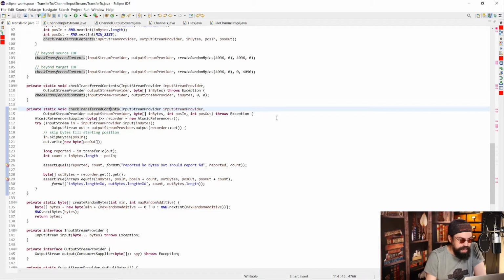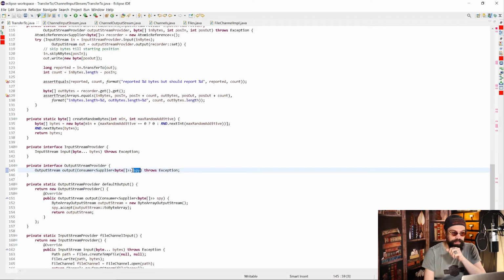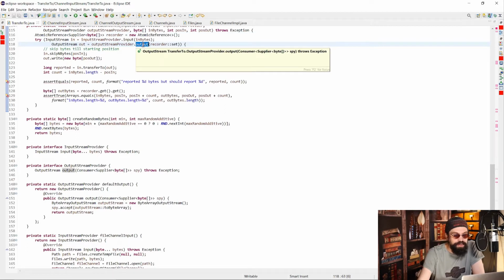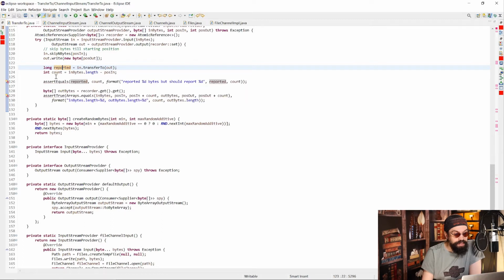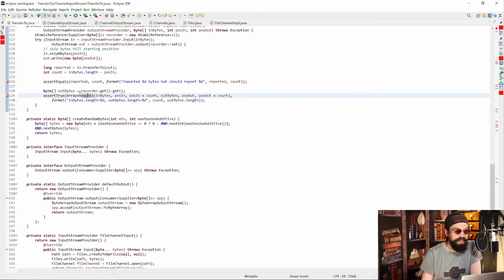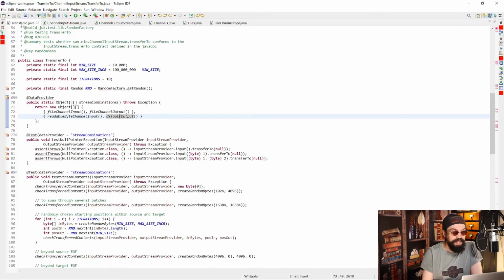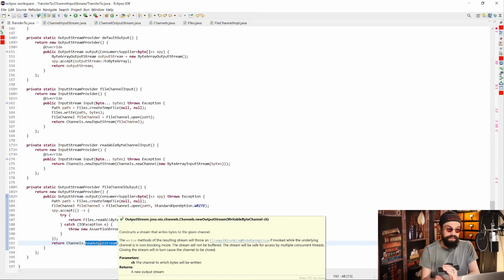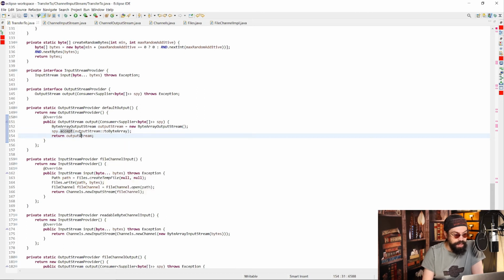My First OpenJDK Contribution CODE DEEP-DIVE (Part 4 of 4) | Java 18 | Head Crashing Informatics 43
My first contribution to the OpenJDK open source project, hence to Java18 itself, improves performance of InputStream::transferTo approximately by factor 2 to 5 - at least for file-to-file transfers (socket-based transfers will follow in a later contribution). Get an in-depth introduction to this project, why I did it, how I did it, what tricks it does under the hood, and see each line of source code. A great way to learn about the difference between old-school and modern Java programming, BTW!

This is part 4 of a four parts series.